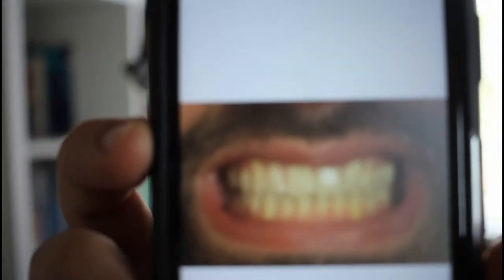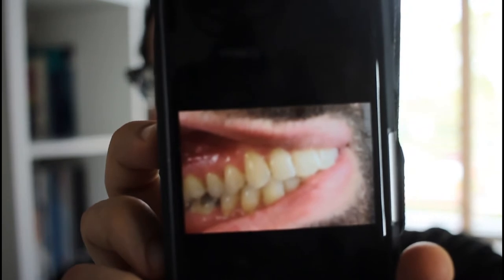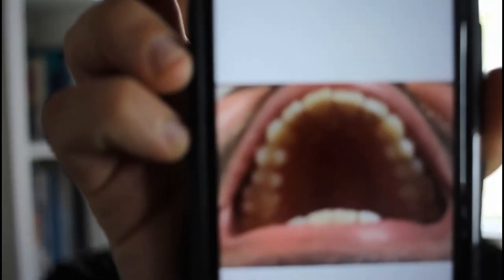Remote Consultation Photo Taking Instructions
A quick demo video from Orthodontist Dr. Erfan Salloum on how to take photos to upload for a remote consultation.